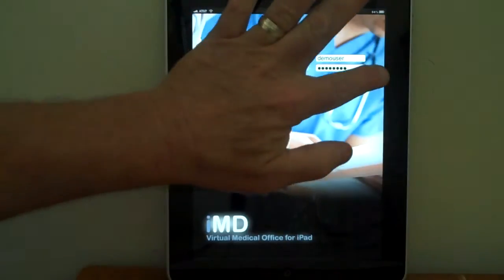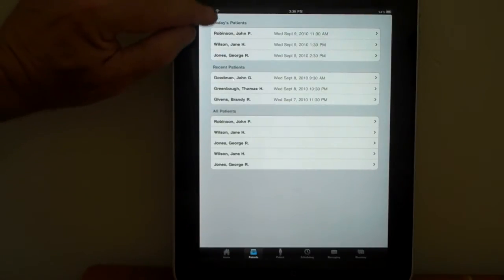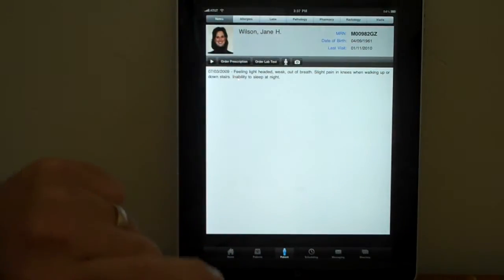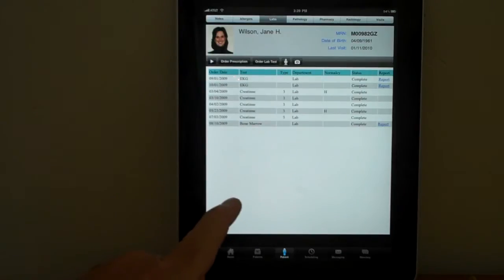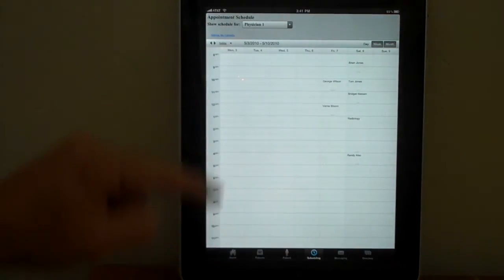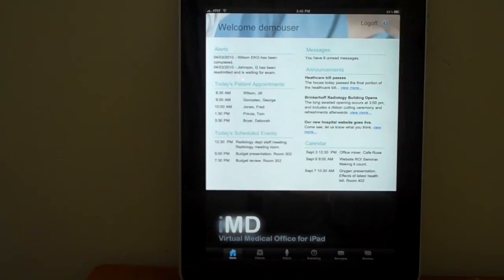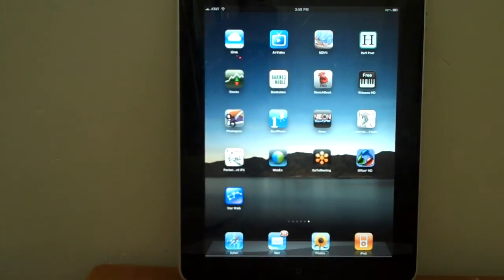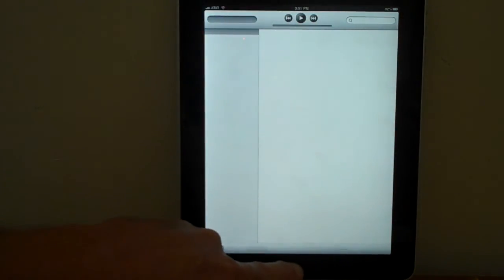iPad - Virtual Medical Office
Demo of a prototype iPad app creating a Virtual Medical Office.